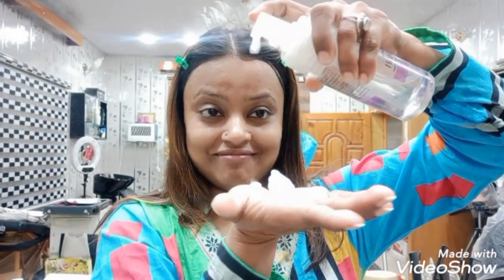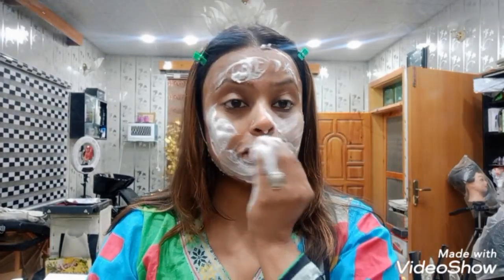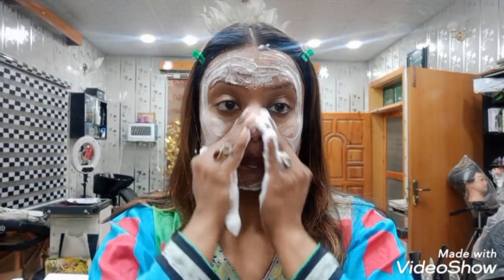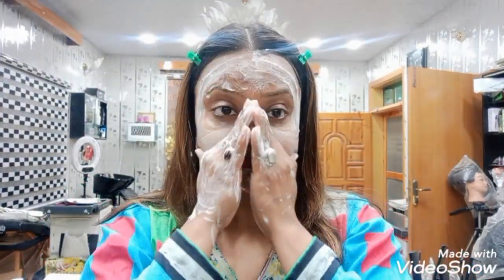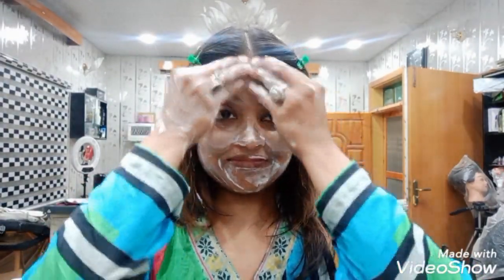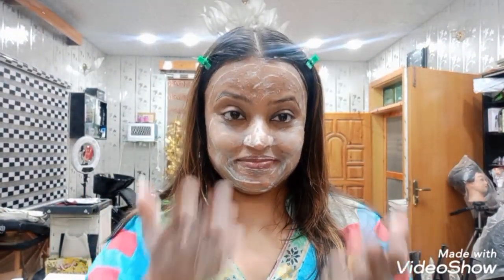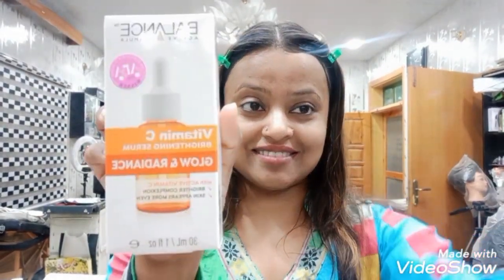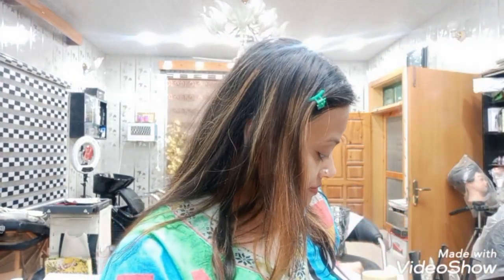Balance Active Formula Vitamin C Brightening Serum Glow & Radiance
Brand Promoter, Makeup Artist & Hair Colorist
Rania's Hair & Beauty
WAH CANTT / PAKISTAN.